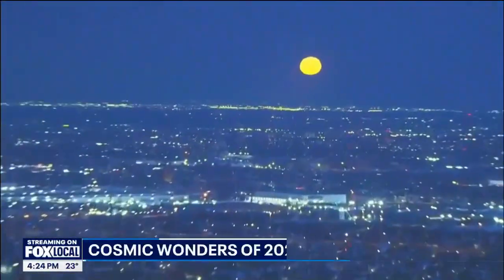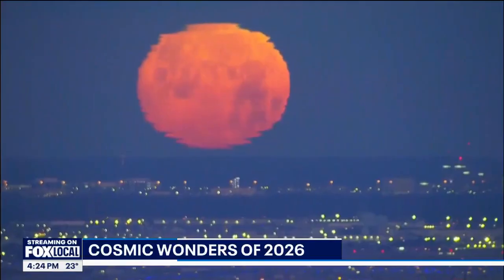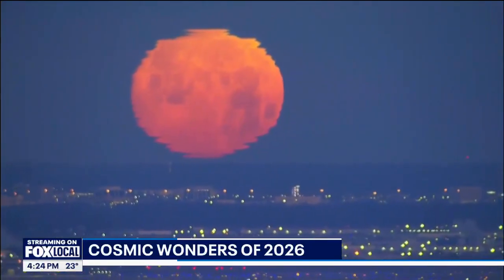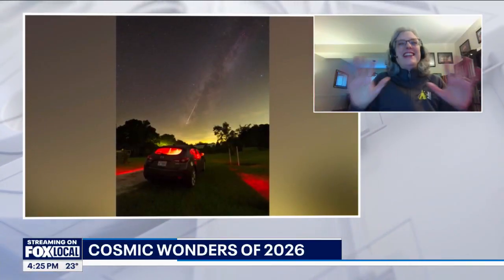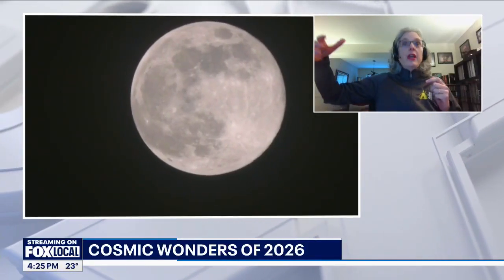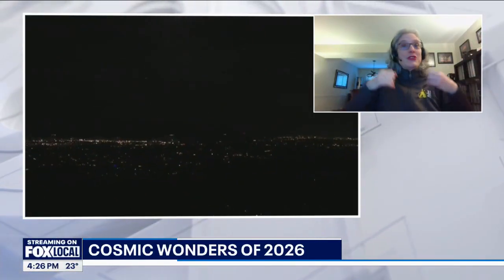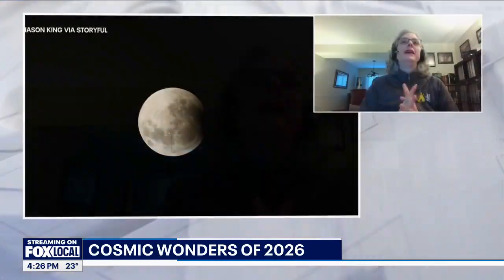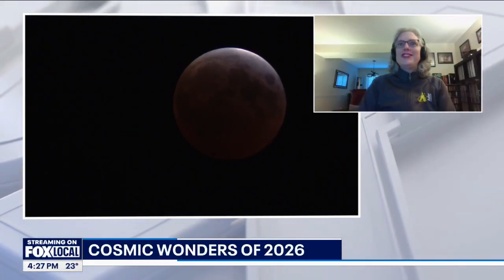Cosmic wonders of 2026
Make sure you get outside and look up tonight.
 It will be the first super moon of 2026.
 We already got a good look at the moon this morning-- which as you can see-- looks ginormous.
 Along with the supermoon, the quad-rantid meteor shower will be experiencing its peak.